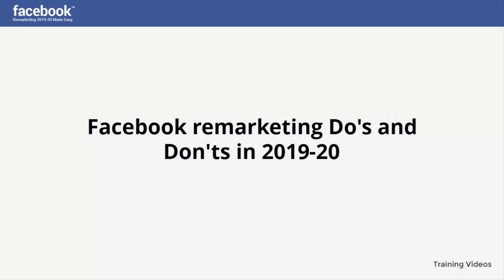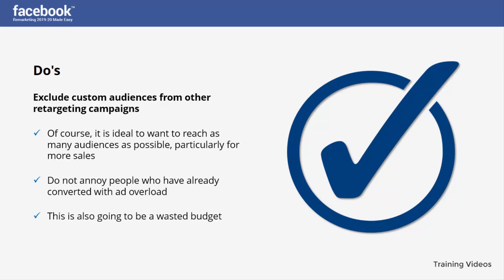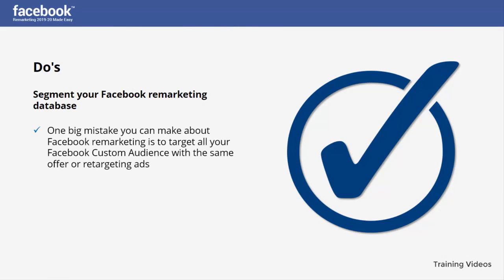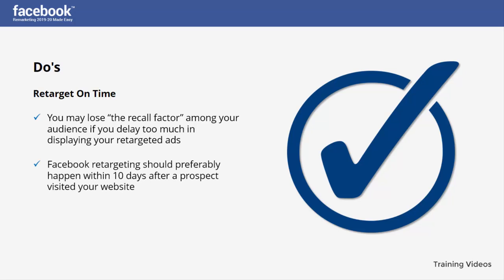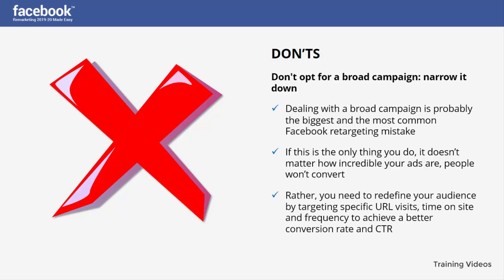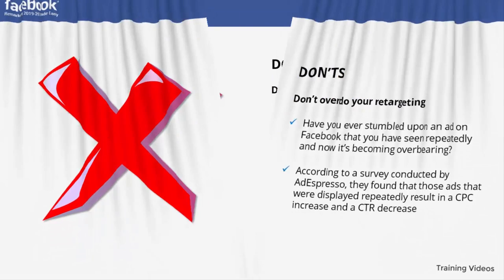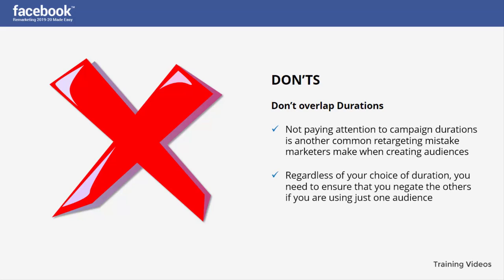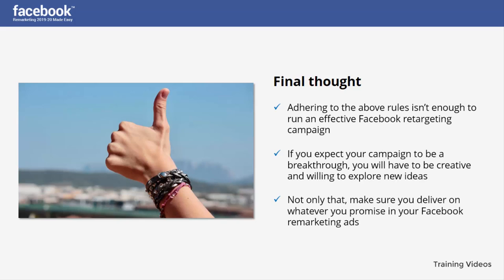Do's And Don’ts